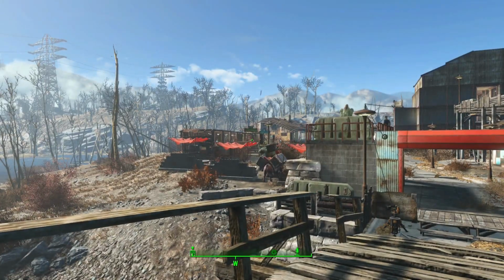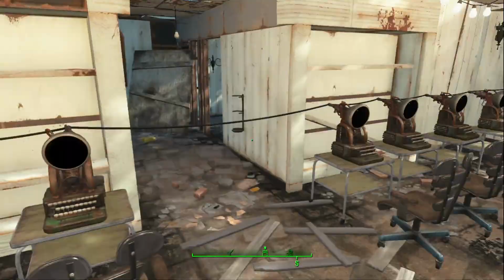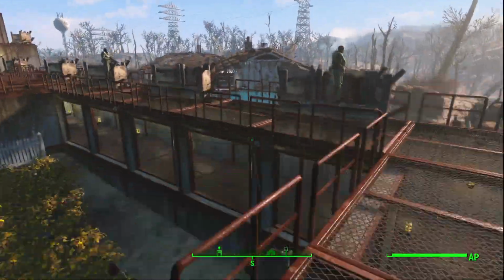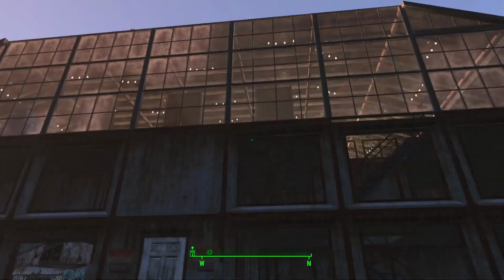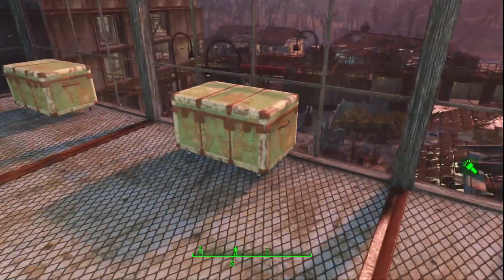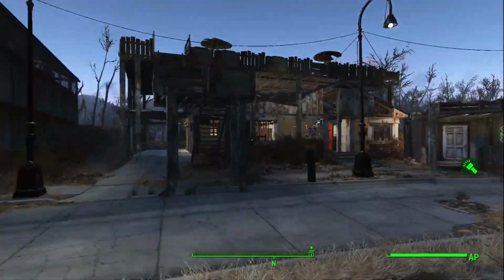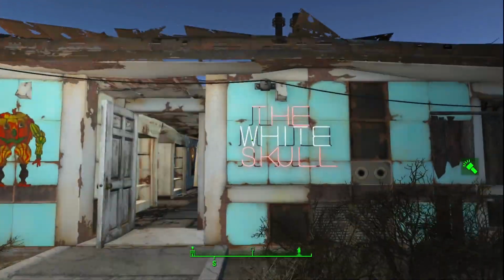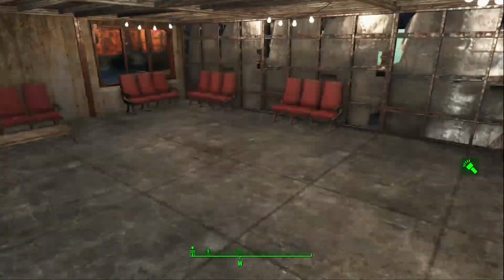Sanctuary Hills Settlement Tour Fallout 4 | ULTIMATE CITY SANCTUARY BUILD FALLOUT 4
Hey what is going on guys, it is SuperbTube here, and welcome back to another video!

In this video I give you a tour of my Sanctuary Hills settlement in Fallout 4 that I have spent many, many hours crafting into a living, breathing city. Many of the settlements in the game of Fallout 4 seem rather lifeless and unrealistic, however, the players in Fallout 4 are able with the settlement build feature and workshop mechanic to create mega-cities and amazing civilisations that Bethesda failed to do. My Sanctuary city has many different shops, people, defenses and more and it appears a true settlement as opposed to a generic Fallout 4 area with a few rehashed buildings.

The SuperbTube channel is dedicated to bringing you the highest quality Bethesda content with Fallout 4 and Skyrim being the most prioritised games on this channel!

Anyway thank you so much for taking the time to check out my content and if you're new, don't forget to SUBSCRIBE and turn on POST NOTIFICATIONS so you never miss an upload!

Inna bit!